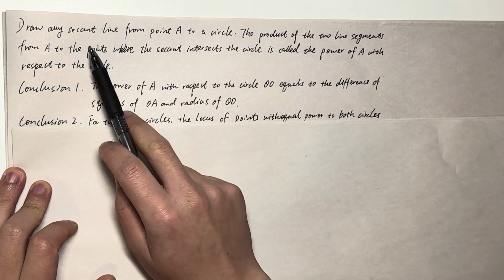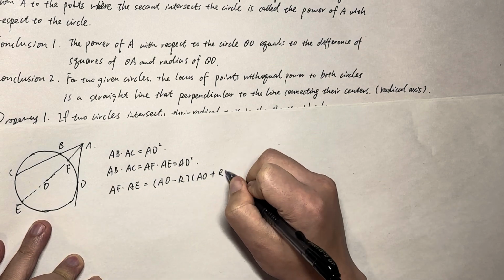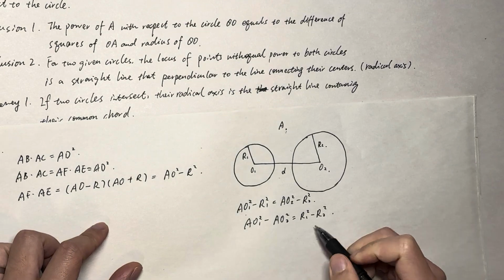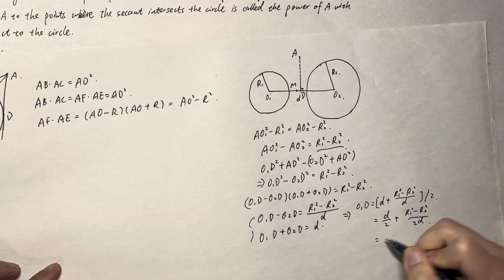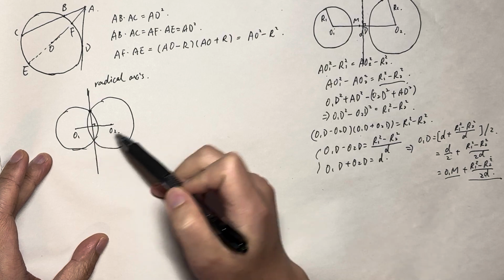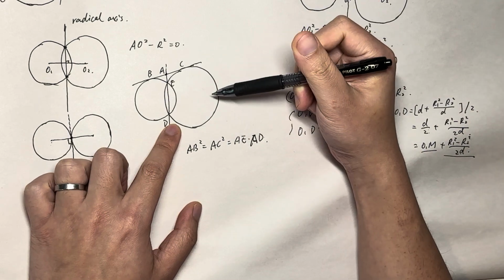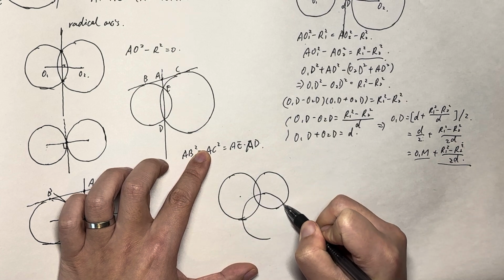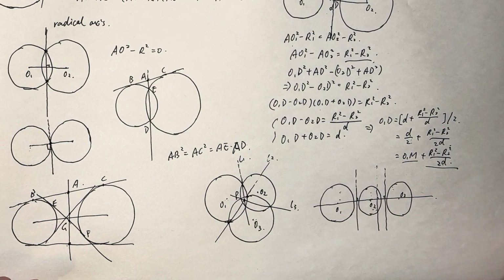Olympiad Geometry Radical Axis (Definition and Properties)